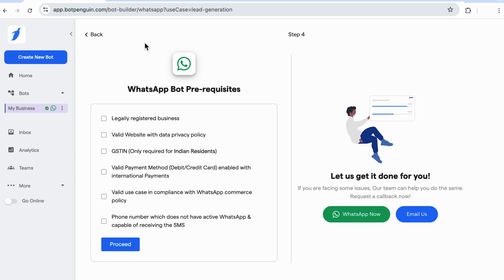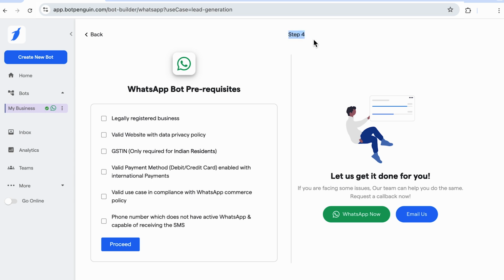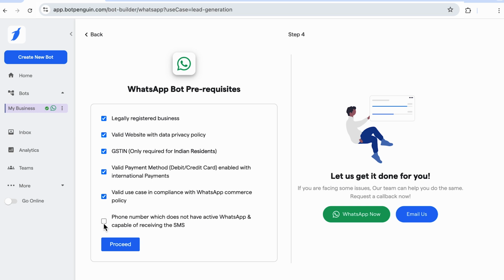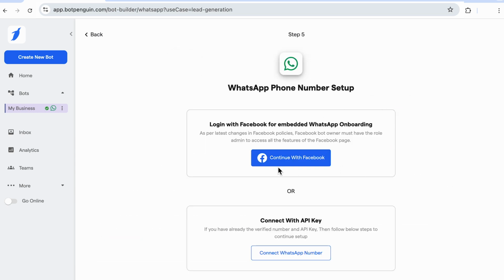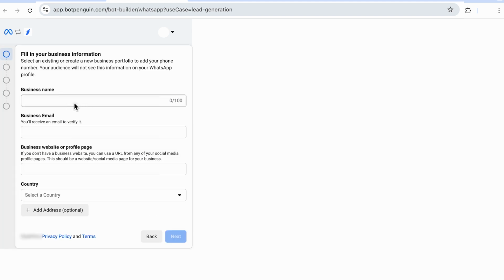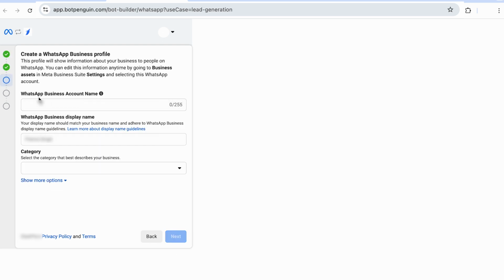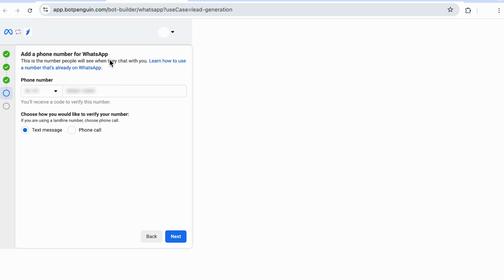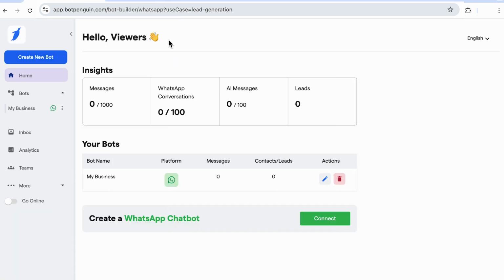Automated Onboarding with WhatsApp Chatbot | BotPenguin Tutorial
Streamline your user journey with automated onboarding using a WhatsApp chatbot on BotPenguin!

In this step-by-step tutorial, you’ll learn how to design an interactive onboarding flow that welcomes users, gathers information, and guides them through your product or service...all on WhatsApp!

Whether you’re in e-commerce, SaaS, education, or services, automated onboarding helps you deliver personalized experiences and boost conversions without manual effort.

In this video, you'll learn:

00:15 Welcome to Bard Penguin!
00:44 Prerequisites for Onboarding
01:30 Facebook Login for Onboarding
02:02 Entering Business Details
02:24 Phone Number Verification
02:50 Conclusion and Resources

Ideal for:
Small business owners, marketers, support teams, and automation enthusiasts!

Tools Used:
BotPenguin + WhatsApp Integration + Custom Attributes

Questions or need help setting up? Drop them in the comments!